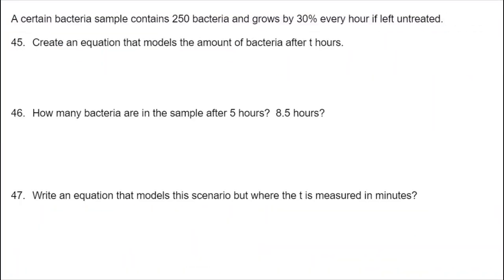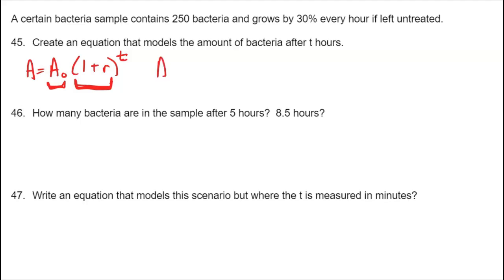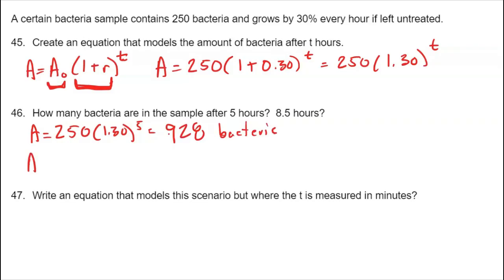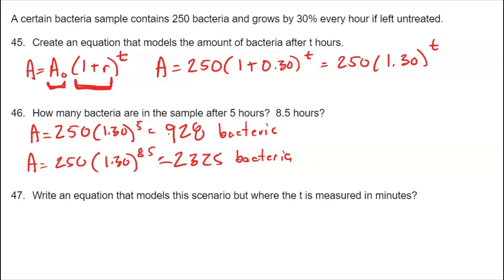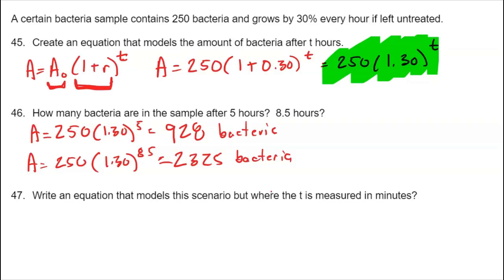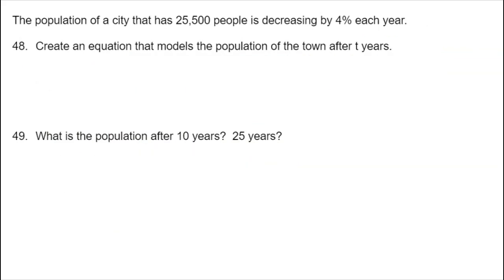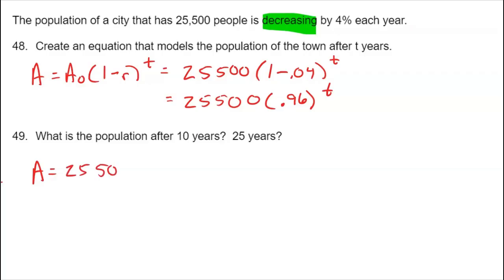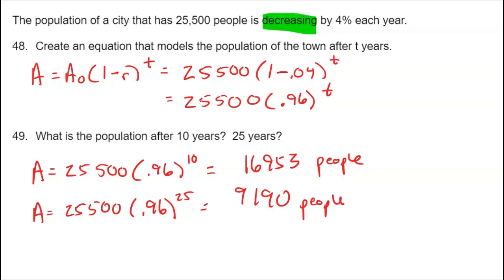Exponential Functions - AP Precalculus Prerequisite Practice